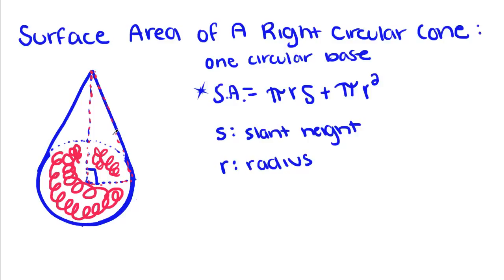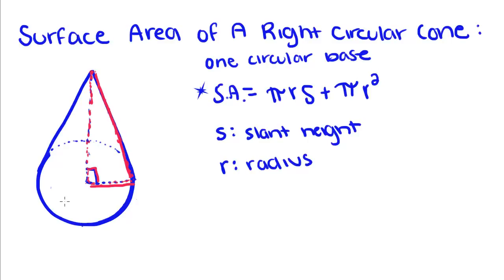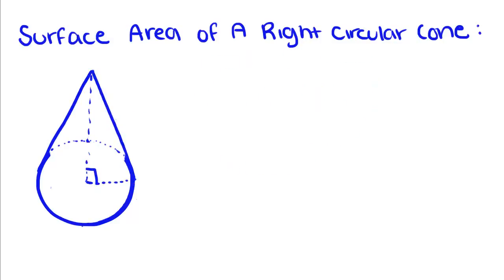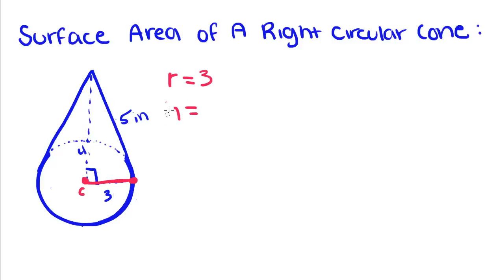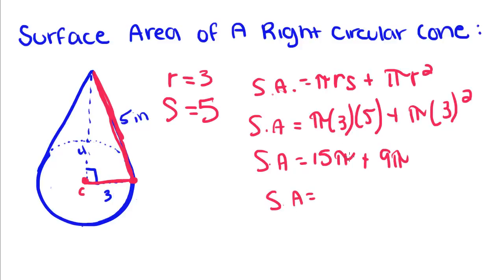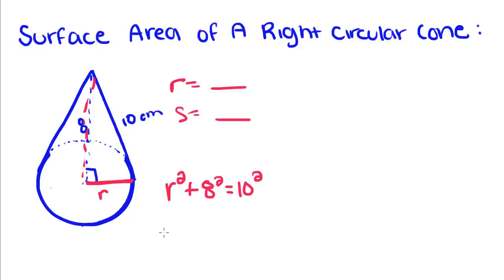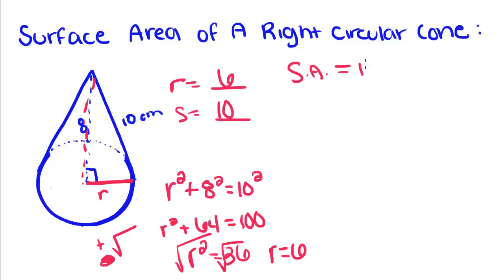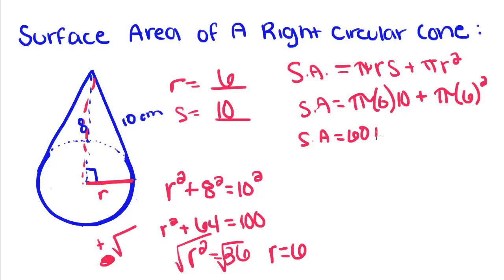Introduction to Geometry 63 Surface Area of a Right Circular Cone